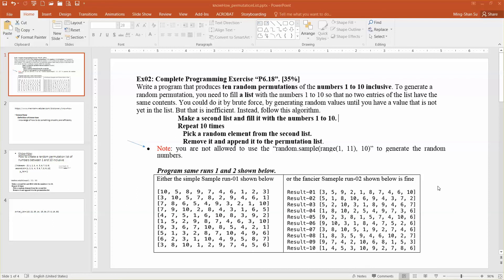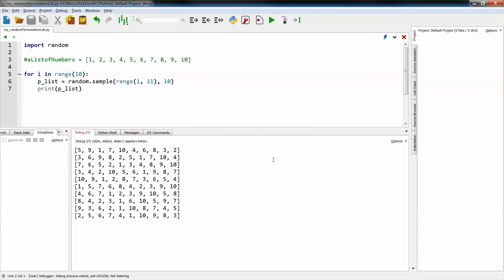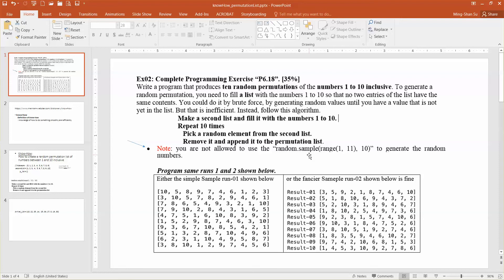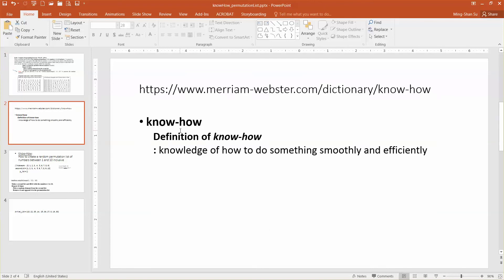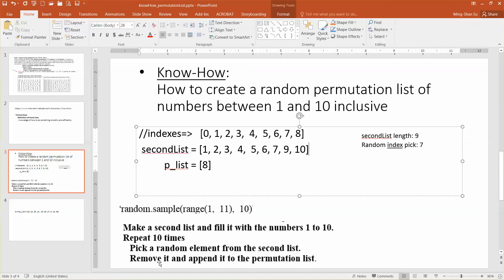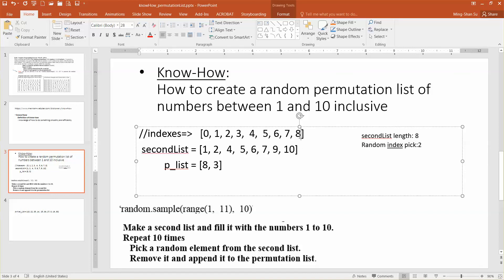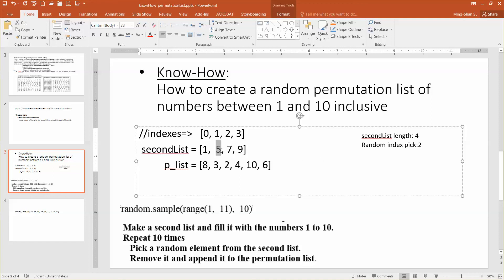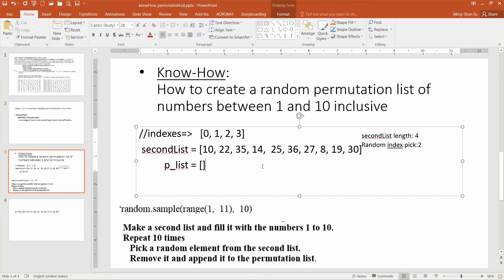Generate a list of random permutation numbers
How to generate a list of random permutation numbers